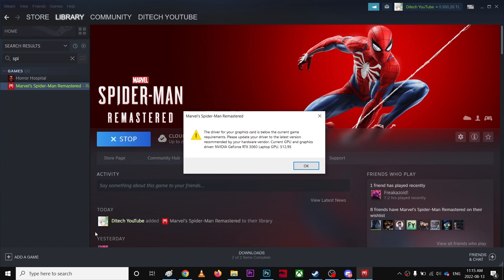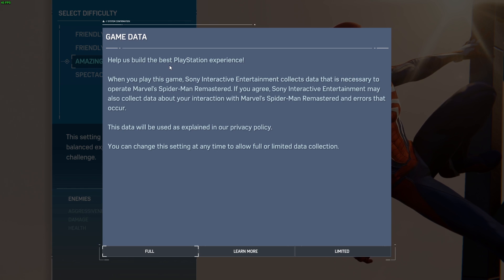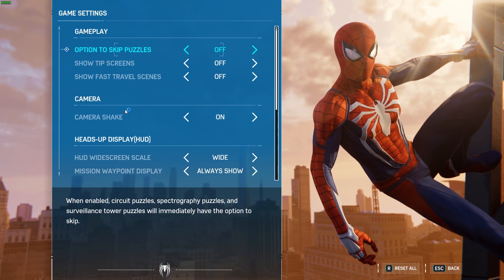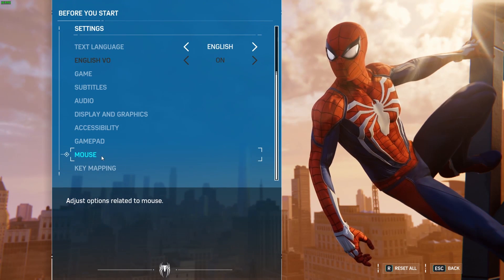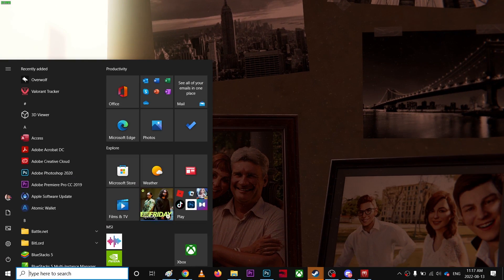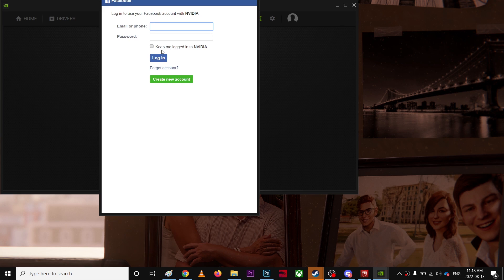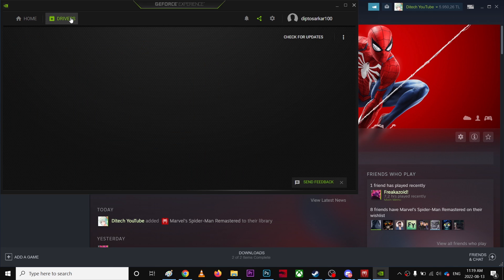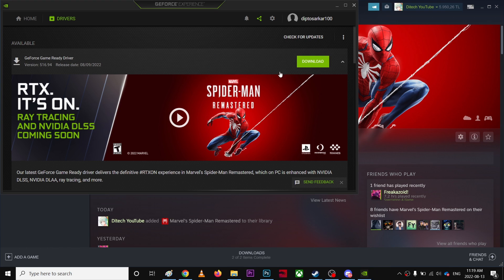Marvel’s Spider-Man Remastered Crashing on Startup Fixed - The driver for your graphic card is below